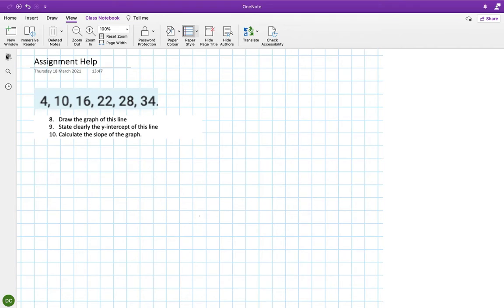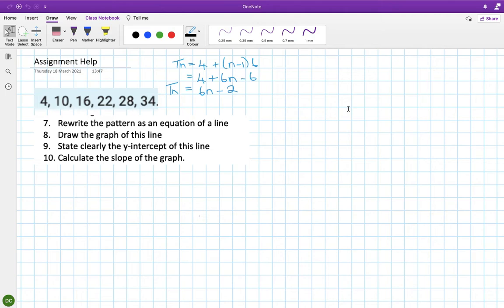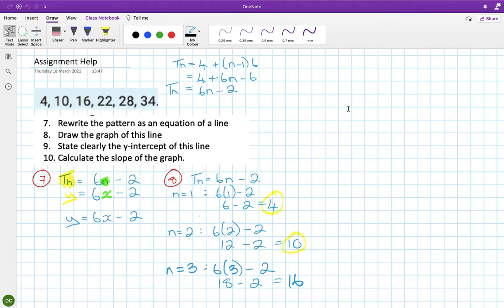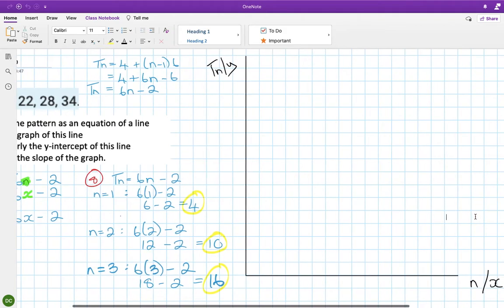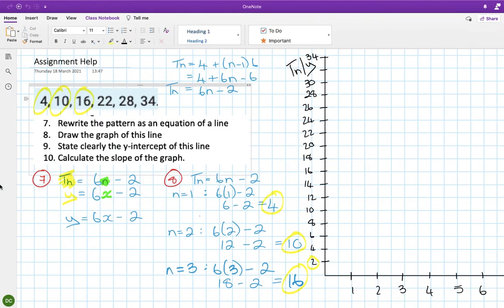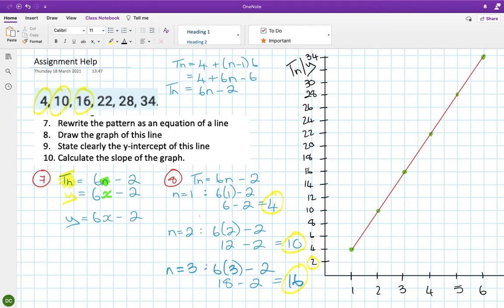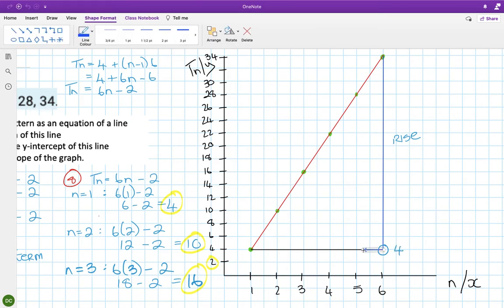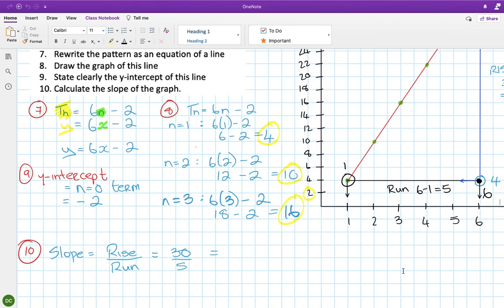CRC Assignment Help